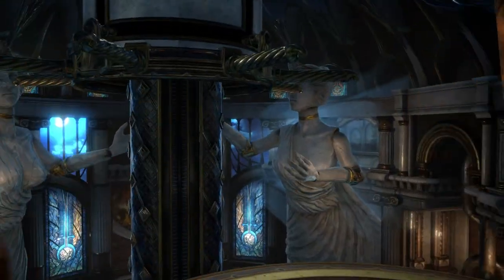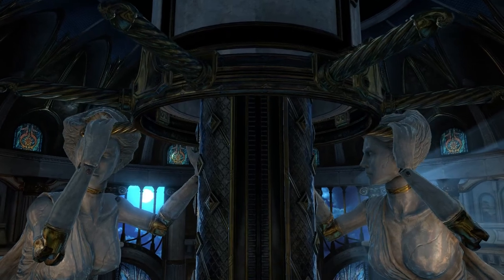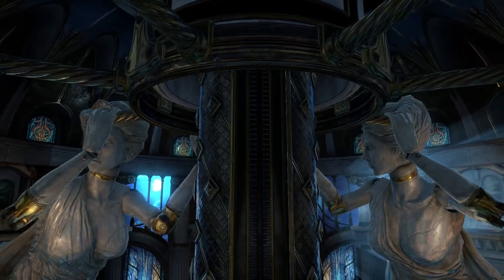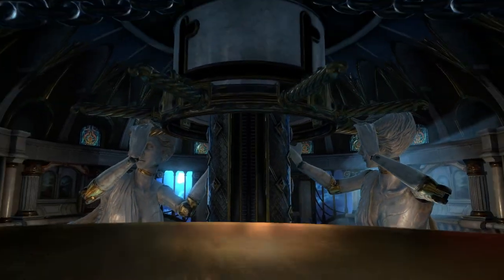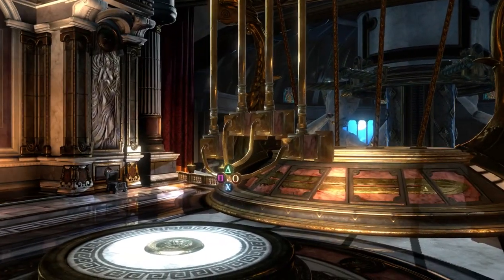God Of War 3 ReMastered | Let's Play Walkthrough - Pt. 5 - Button Puzzle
God Of War 3 ReMastered | Let's Play Walkthrough In 1080P 60FPS !
With Commentary ! Played All The Way Through On Titan Mode !
Played On Spartan Should of Done Normal ! Here For Story & Visuals !